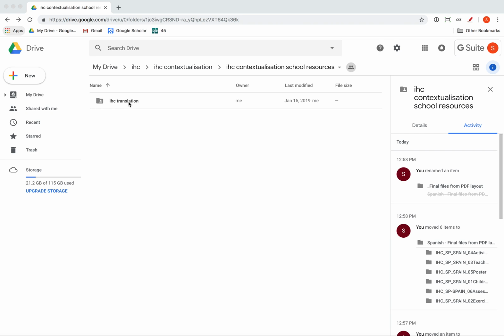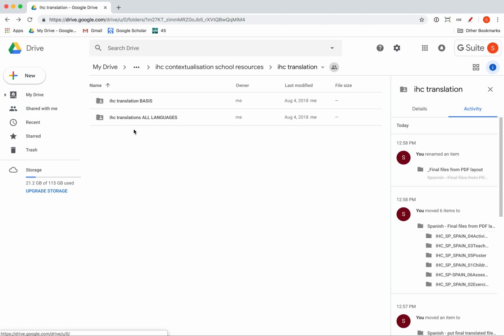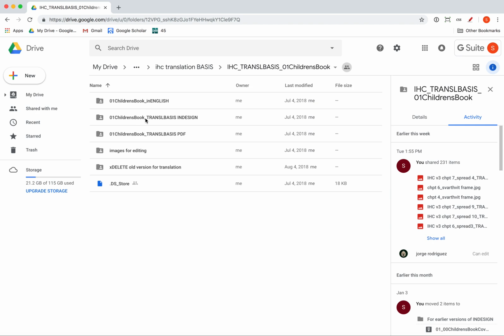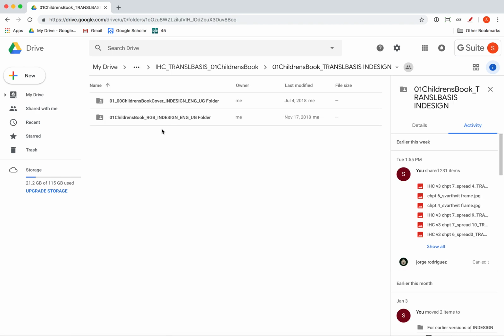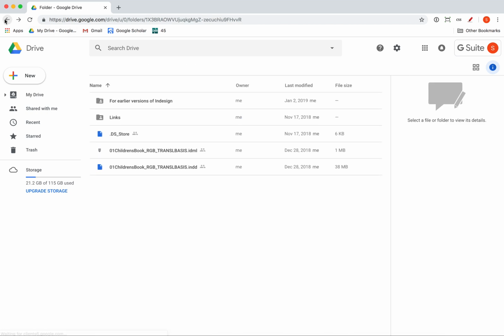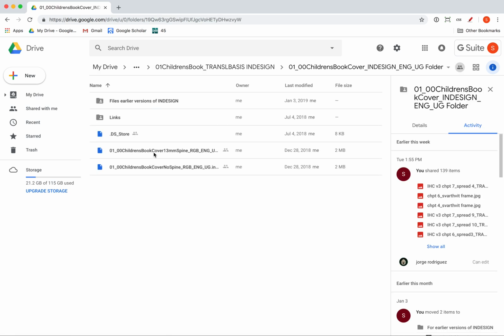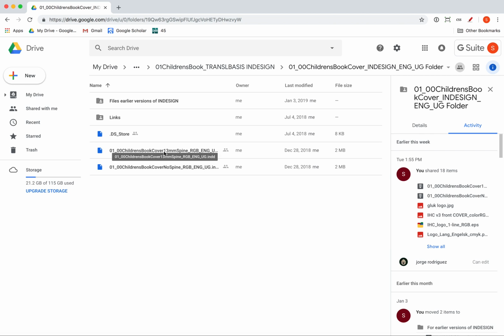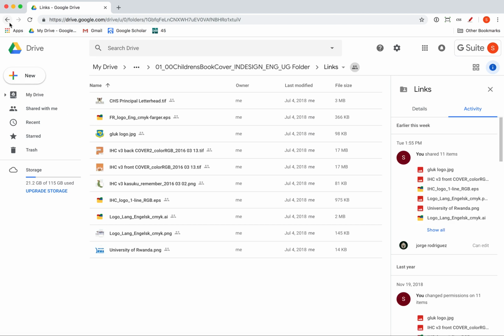Finding files on Google Drive - Indesign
IHC Resource production - navigating the file structure on Google drive when making layout using Indesign